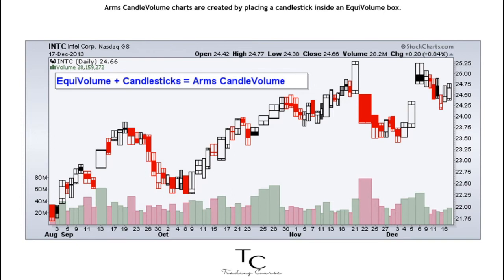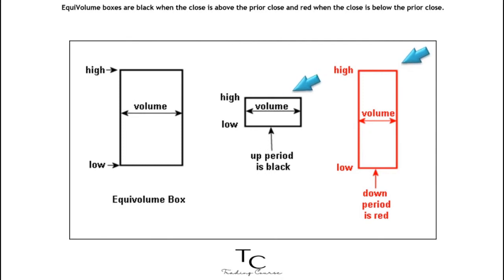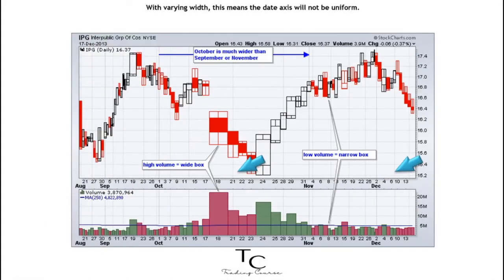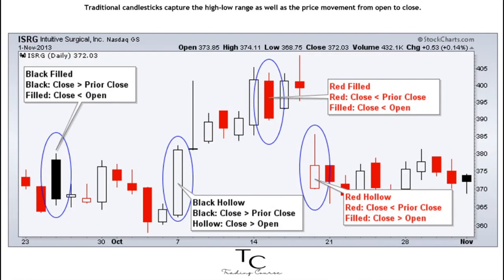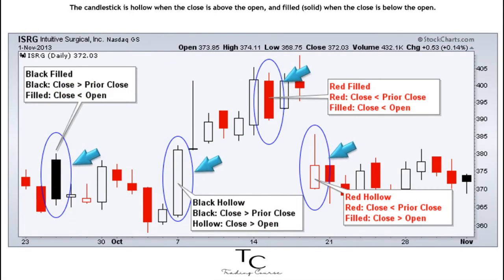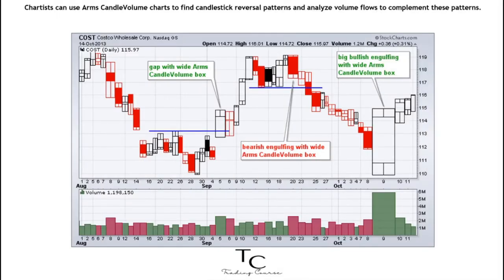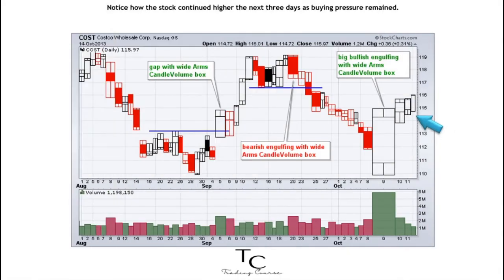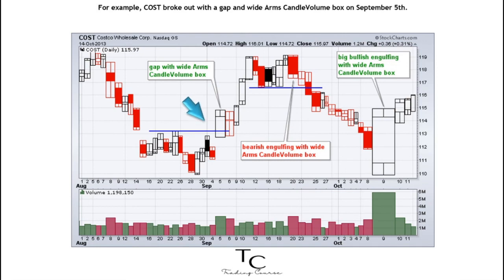ARMS CANDLEVOLUME CHART EXPLAINED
Arms CandleVolume charts are created by placing a candlestick inside an EquiVolume box.

The EquiVolume box dictates the width based on relative volume.

Trading Course